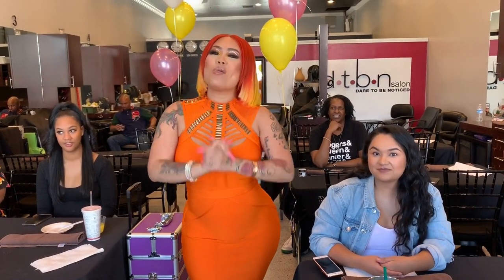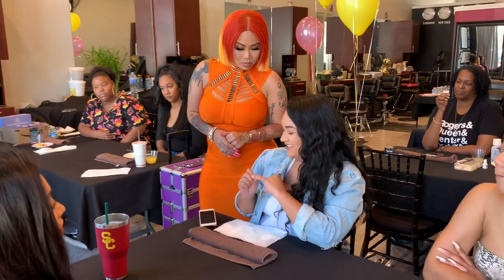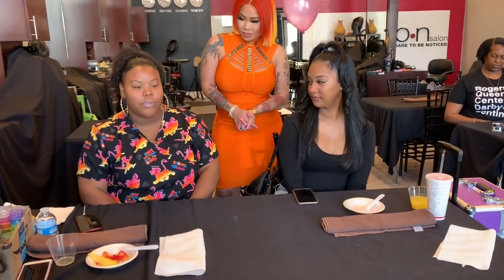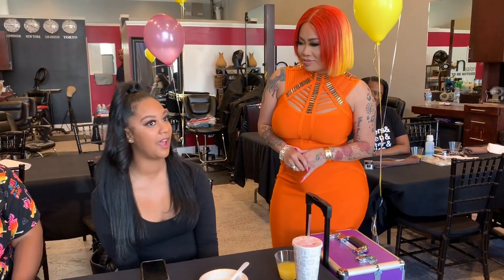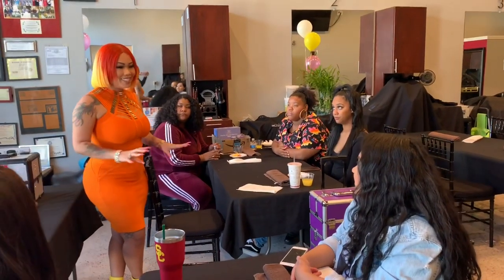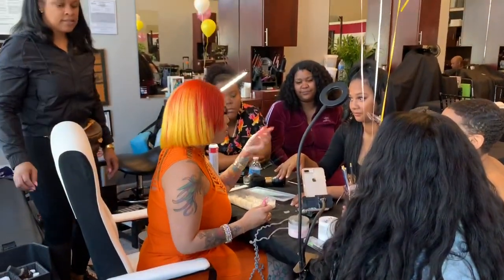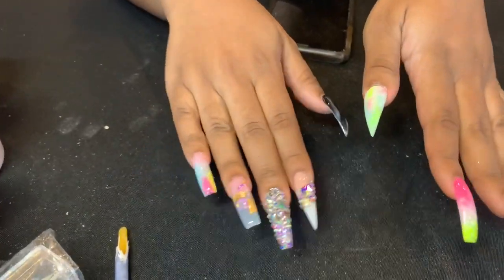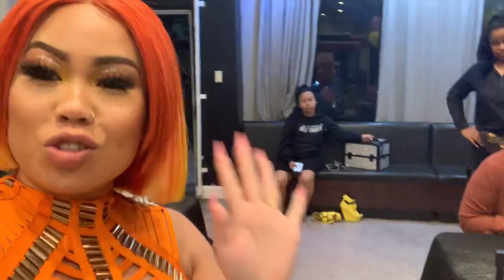LA nail tour class